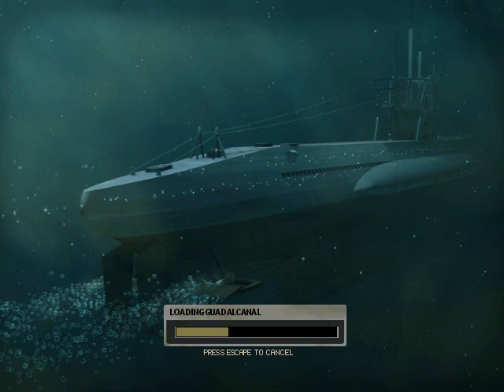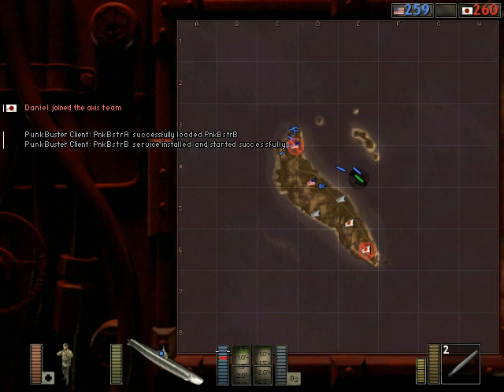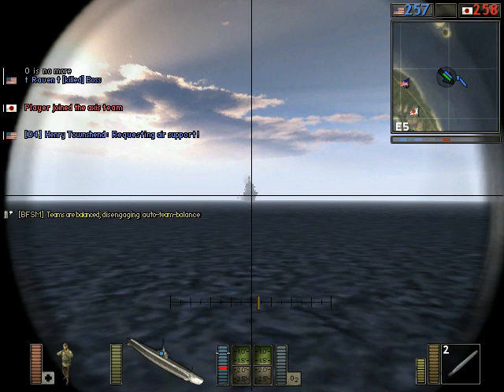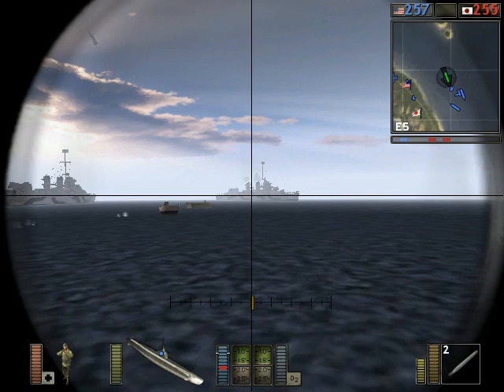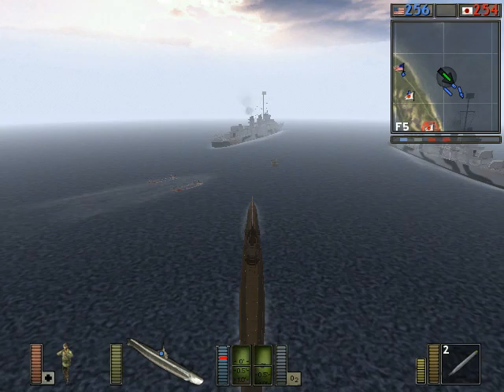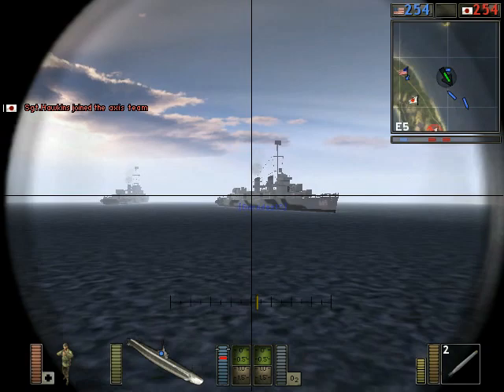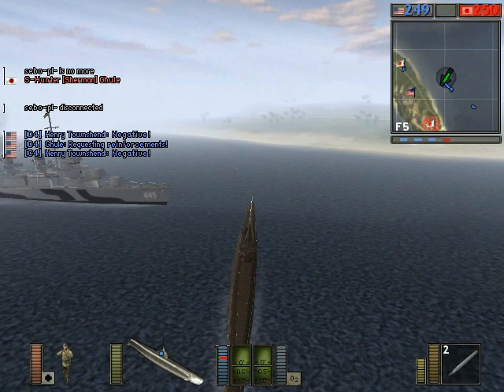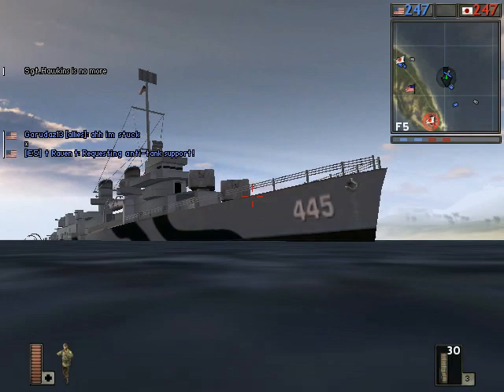Let's Play Battlefield 1942 - Episode 52 - Submarine 1/1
The obligatory submarine bonus episode on Let's Play Battlefield 1942.

"PACIFIC. The ineffectiveness of submarine torpedoes has been kept under wraps by the authorities, but just barely. Those responsible for the failure of the torpedoes wish to keep the scandal from going public, but only for the altruistic purpose of maintaining American morale. It is hoped that an American submarine will be able to sink at least one ship in the battle of Guadalcanal, for appearances' sake."